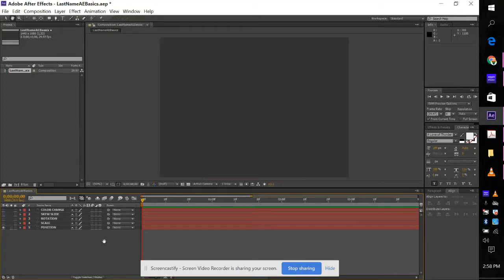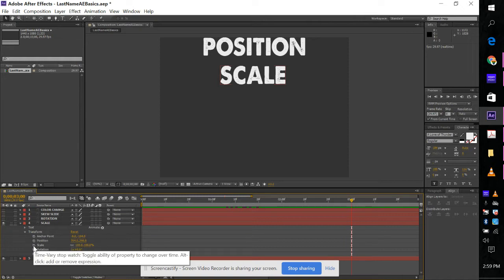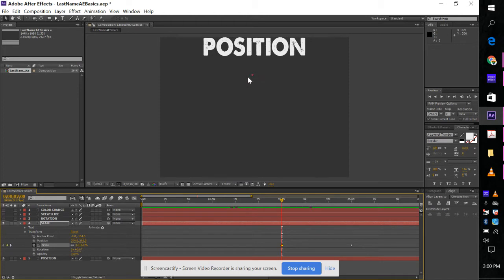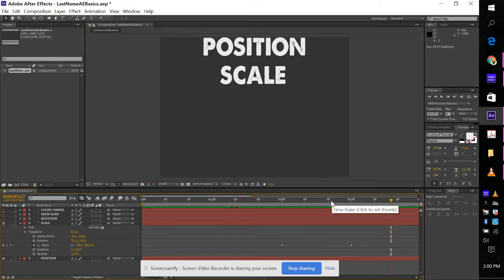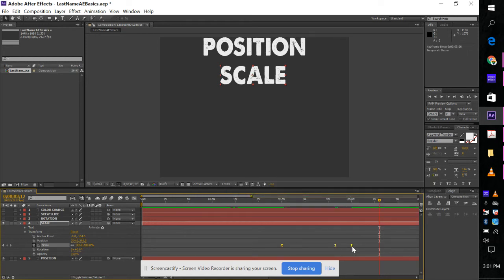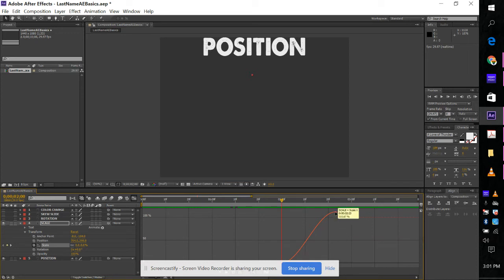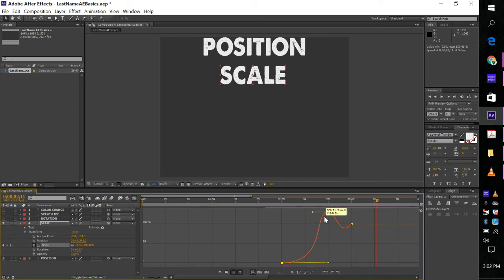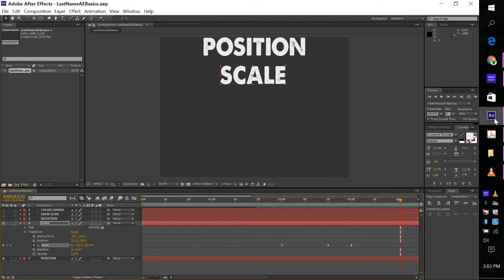AEBasics Part 3: Scale